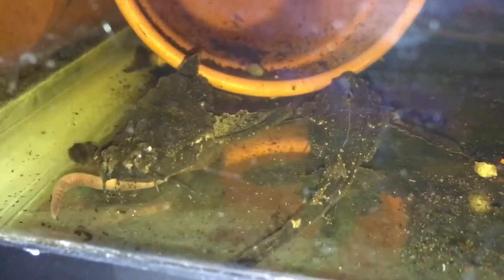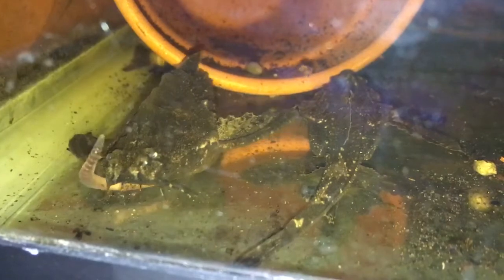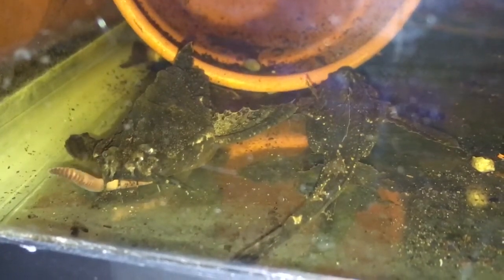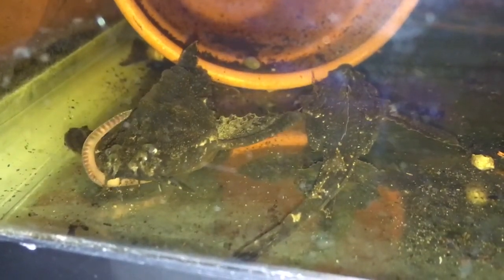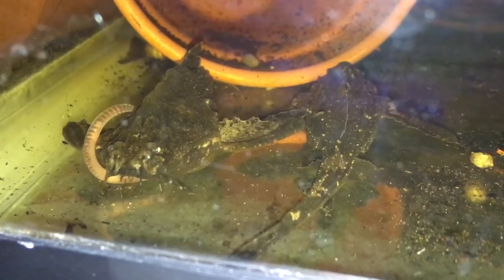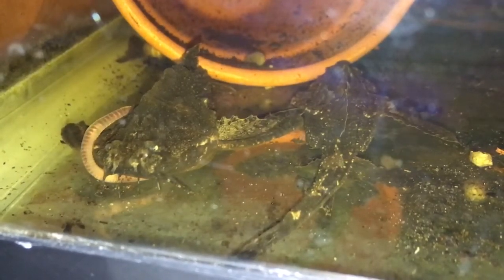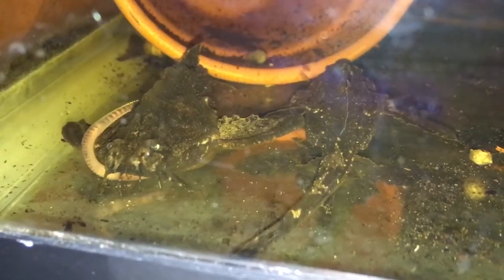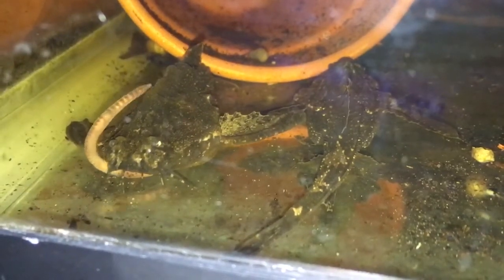Ghosts n Stuff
Feeding the catfish tank some worms. I was surprised that the ghost knife would be this bold. Hope you enjoy! Oh that was my Dogo Argentino Bella snoring in the background.